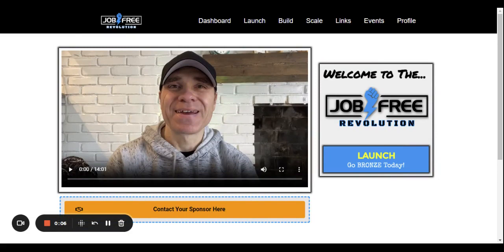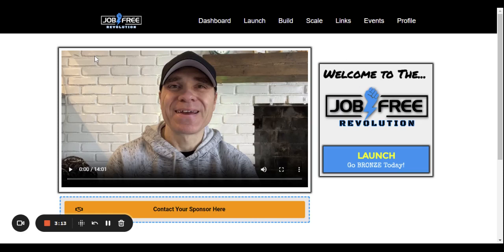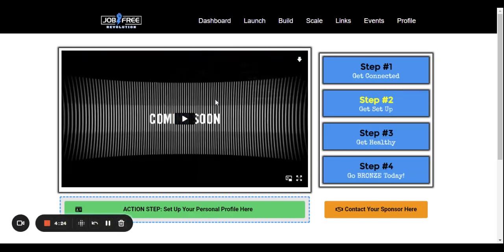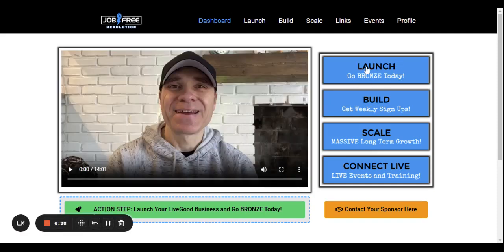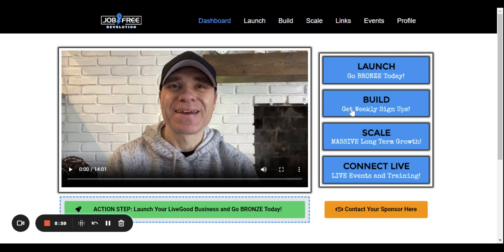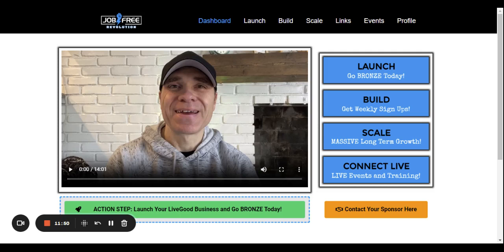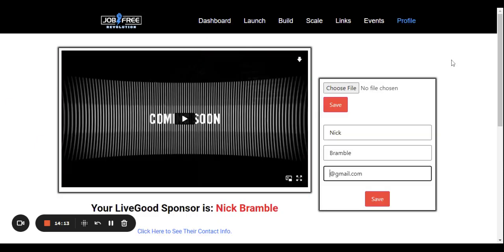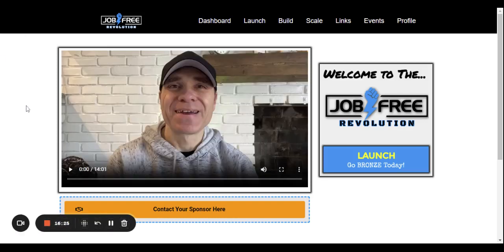Join LiveGood Today & Join The Top Team With A Proven LiveGood Marketing System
👉Lock In Your Spot Absolutely Free